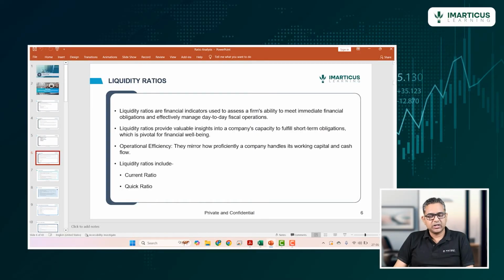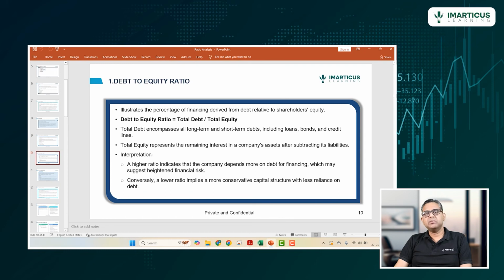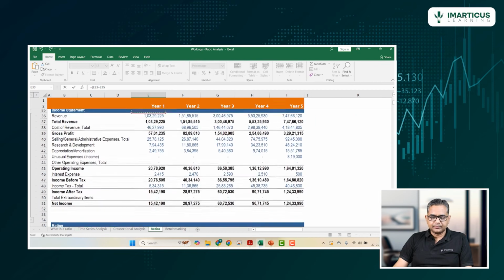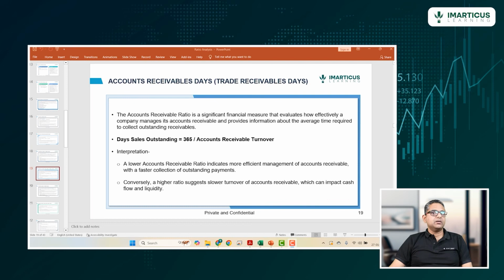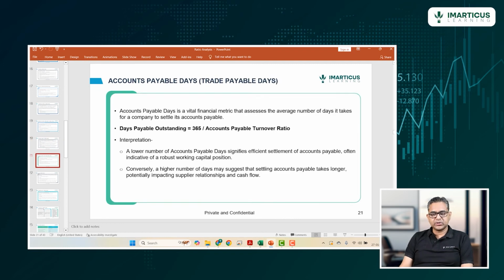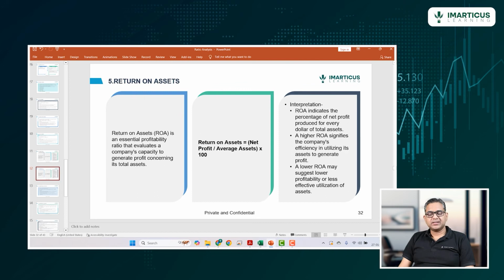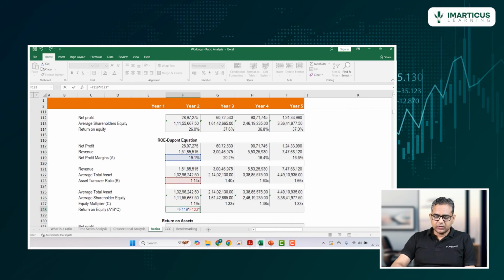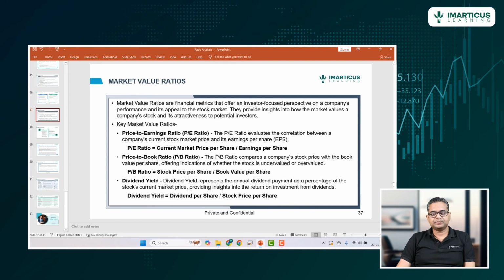Free Full Course: Financial Statement & Ratio Analysis [ 3 hours ]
A company can report rising revenue and still be financially weak.

Its profits may be growing while its debt is becoming difficult to manage. It may have enough assets on paper but not enough cash to meet immediate obligations.

This is why finance professionals do not assess a business using one number alone.

They use financial statement analysis and ratio analysis to understand what is happening behind the reported figures.

This comprehensive Ratio Analysis Masterclass gives you a structured path from understanding financial statements to interpreting the ratios used in investment analysis, corporate finance, credit assessment and business decision making.

Whether you are preparing for CFA, FRM, ACCA or US CMA, building a career in finance, preparing for interviews or learning to analyse companies as an investor, this masterclass will help you develop practical financial analysis skills.

📌 WHAT YOU WILL LEARN IN THIS RATIO ANALYSIS MASTERCLASS

✅ Introduction to ratio analysis and financial statement interpretation
✅ How to read financial statements before calculating ratios
✅ Liquidity ratios and working capital analysis
✅ Current ratio and quick ratio
✅ Solvency and leverage ratios
✅ Debt to equity ratio, interest coverage ratio and DSCR
✅ Efficiency and activity ratios
✅ Inventory turnover and receivables analysis
✅ Cash conversion cycle
✅ Profitability ratios and business performance evaluation
✅ Return on Equity and Return on Assets
✅ DuPont analysis and the key drivers of ROE
✅ Valuation ratios for stock analysis
✅ Practical financial statement analysis with examples
✅ How finance professionals interpret financial ratios

WHY RATIO ANALYSIS MATTERS

Financial ratios help you move beyond reported revenue and profit to understand the actual financial condition of a business.

They can help you evaluate:

●Short term liquidity
●Long term financial stability
●Debt repayment capacity
●Operational efficiency
●Profitability and return generation
●Working capital management
●Business performance over time
●Company valuation
●Investment and lending risk

A single ratio rarely provides the complete picture. Strong financial analysis requires comparing multiple ratios, reviewing trends and understanding the business context behind the numbers.

🎯 WHO SHOULD WATCH THIS MASTERCLASS?

●Finance and accounting students
●MBA and M.Com students
●CFA, FRM, ACCA and US CMA aspirants
●Finance professionals strengthening analytical skills
●Investment banking and equity research aspirants
●Corporate finance and FP&A professionals
●Credit analysis and valuation professionals
●Investors learning financial statement analysis
●Candidates preparing for finance interviews
●Anyone interested in analysing business performance

CAREERS WHERE RATIO ANALYSIS IS USED

Ratio analysis is commonly applied across:

●Investment banking
●Equity research
●Corporate finance
●Financial Planning and Analysis
●Credit analysis
●Business valuation
●Consulting
●Portfolio management
●Risk analysis
●Commercial banking
●Financial reporting

⏱️ TIMESTAMPS

00:02 Introduction to Ratio Analysis and Why It Matters
19:56 Liquidity Ratios: Current Ratio and Quick Ratio
33:51 Solvency Ratios: Debt to Equity, Interest Coverage and DSCR
01:08:11 Efficiency Ratios: Inventory, Receivables and Cash Conversion Cycle
02:14:02 DuPont Analysis: Breaking Down Return on Equity
02:29:19 Profitability, Return on Equity and Valuation Ratios

🌐 CONNECT WITH IMARTICUS LEARNING